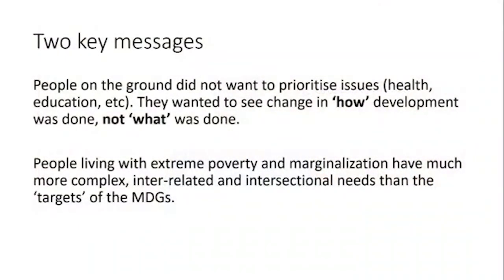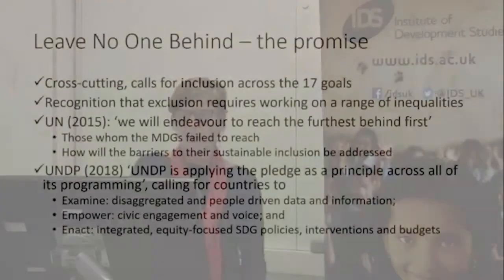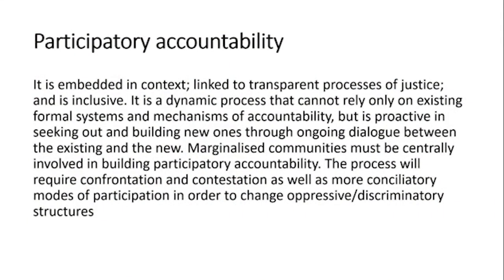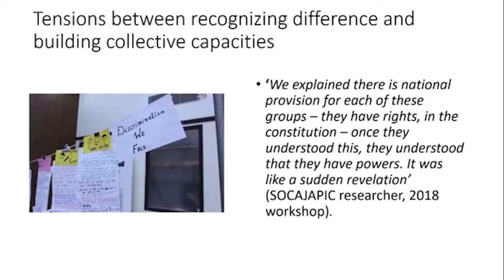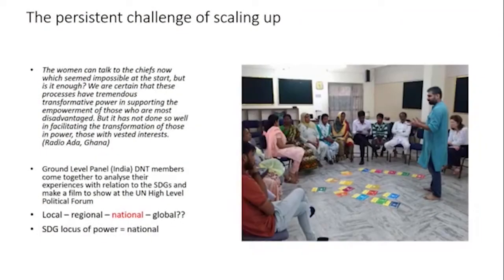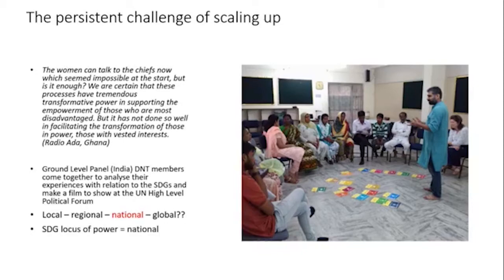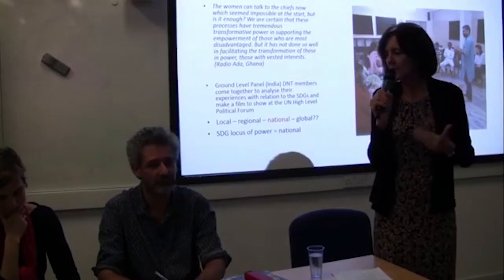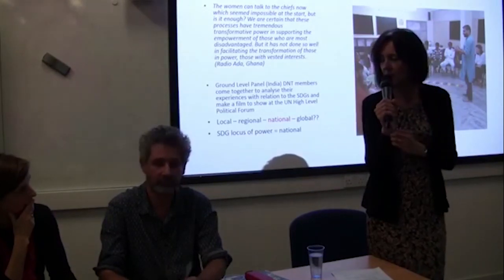Leave no one behind: Building sustainable inclusion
This lecture is part of the Sussex Development Lecture series: Achieving the SDGs: Synergies and Tensions.

Since 2012 researchers from the Participation, Inclusion and Social Change team at IDS, have been working with members of the Participate network to bring perspectives and knowledge generated by people living with poverty and marginalisation, into the SDG process. Between 2012 and 2014, this involved coordinating participatory research to influence the formulation of the SDGs, and the emphasis given to ‘leave no one behind’.

Since the establishment of the SDGs in 2015, work has continued with members of the network to deepen understanding of how intersecting inequalities shape people’s daily lives, and the methods and processes through which they are engaging powerful actors to build accountability for more sustainable inclusion. In this lecture we will share insights regarding the potential and limitations of participatory [action research] processes for engaging in local, national and global policy spaces.